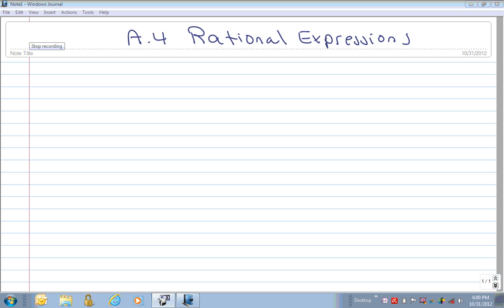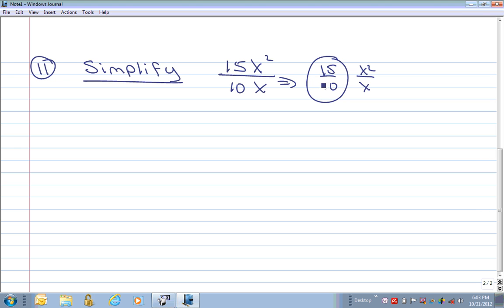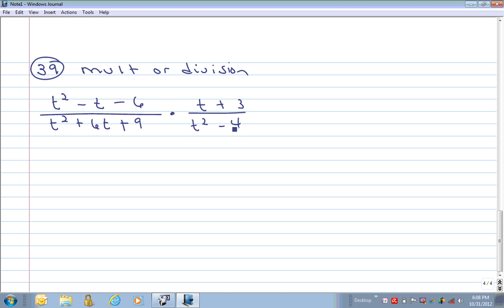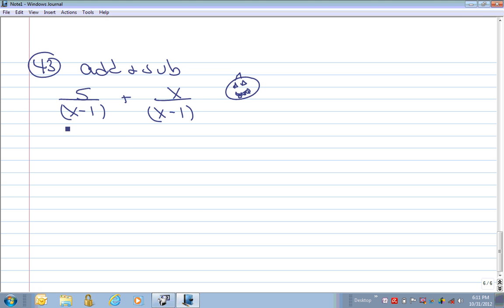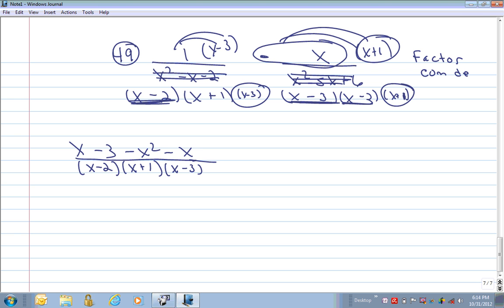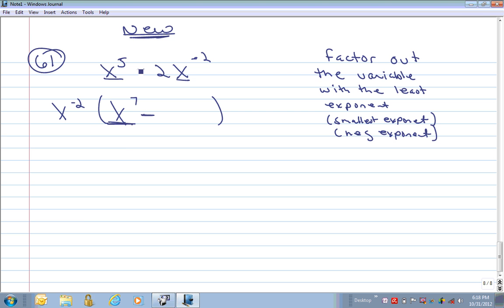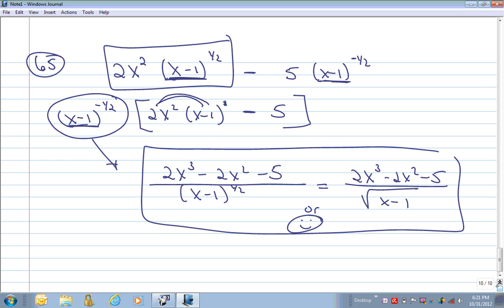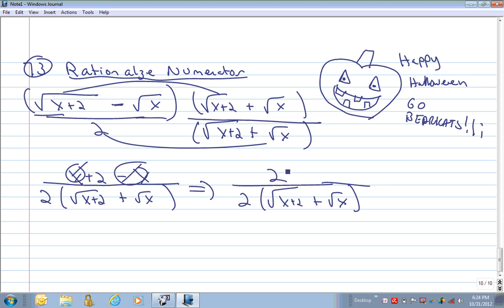Precal Pre-AP Unit 4 A.4 Rational Expressions